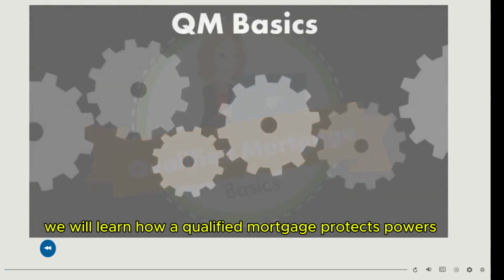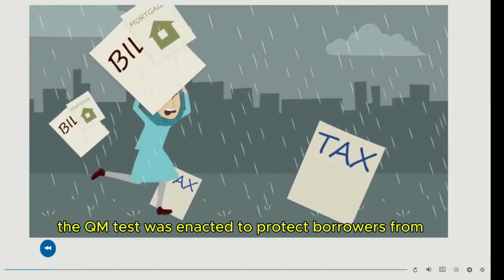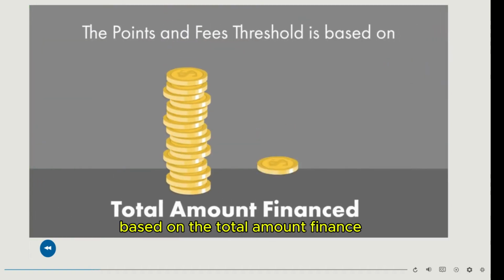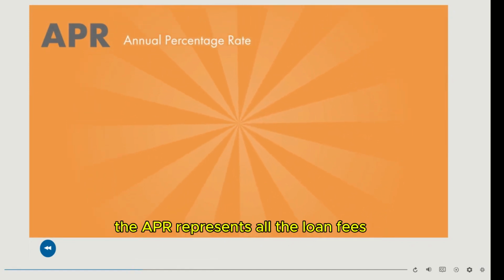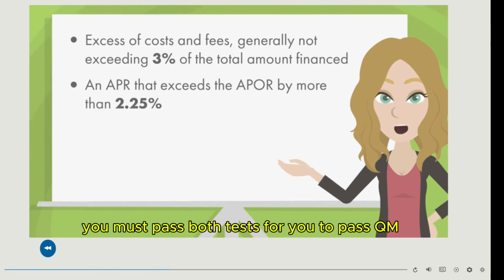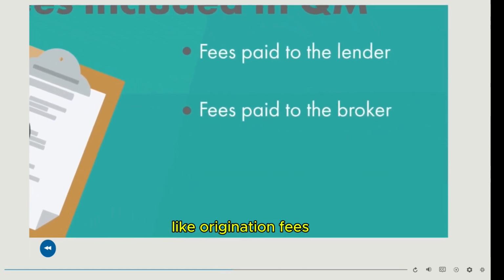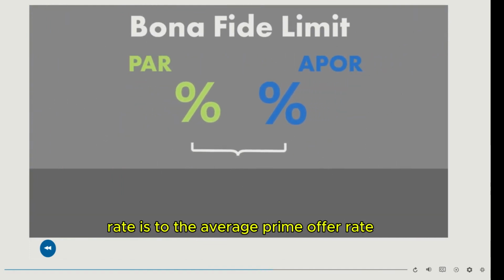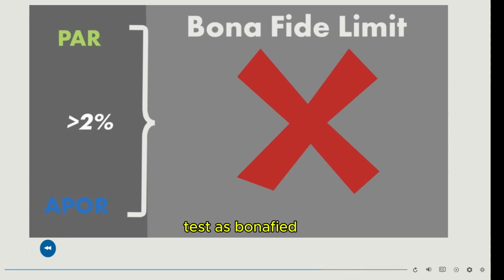QM Basics | 01.02.2025